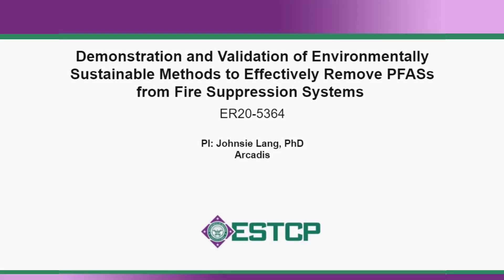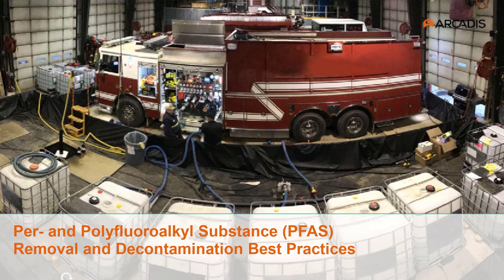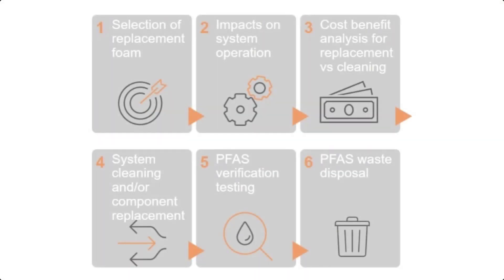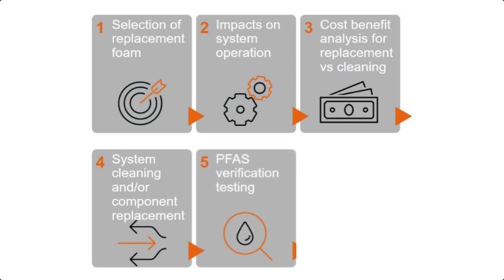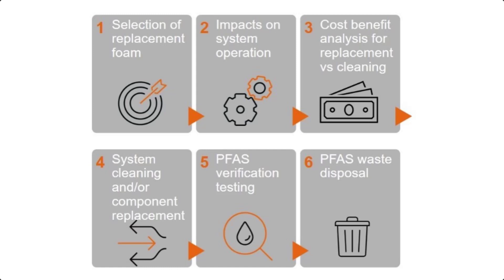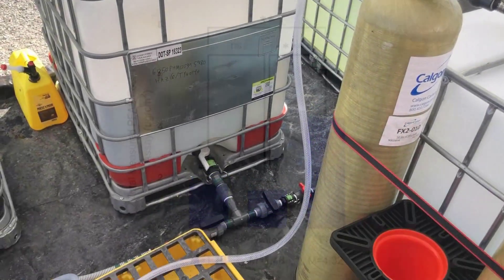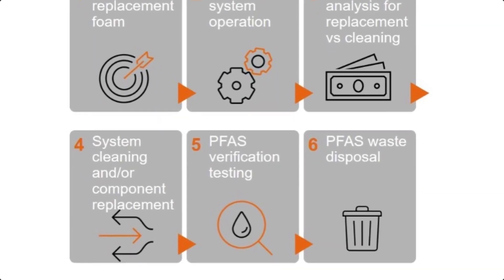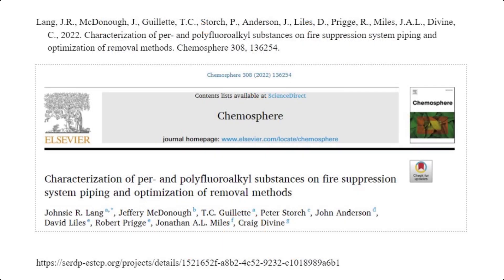Methods to Effectively Remove PFAS from Fire Suppression Systems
Fire suppression systems, such as fixed hangar systems and aviation rescue and firefighting (ARFF) vehicles, are known to be impacted by residual per- and polyfluoroalkyl substances (PFAS) absorbed to internal surfaces as a result of the legacy and ongoing use of Class B firefighting formulations, such as aqueous film-forming foam (AFFF). When fire suppression systems are transitioned to PFAS-free formulations without appropriate cleaning, residual PFAS have been shown to contaminate the replacement formulation. In order to reduce PFAS liability, a field-proven protocol is required to remove PFAS entrained on surfaces to prevent contamination of new formulations. The overall objective of this project was to develop methods to effectively remove entrained PFAS from existing fire suppression infrastructure, including characterization tools for examining PFAS-impacted surfaces. First, laboratory work was conducted to evaluate PFAS residuals on hangar piping exposed to AFFF for a prolonged period, as well as optimize removal methods. Next, optimized cleaning methods were demonstrated in the field on an ARFF vehicle and a fixed fire suppression system. The methods developed will provide a basis for wider application at DoD facilities and other sites. Additional information is available on the project web